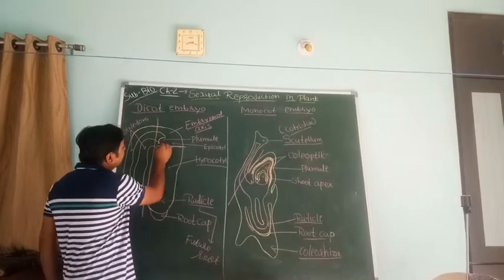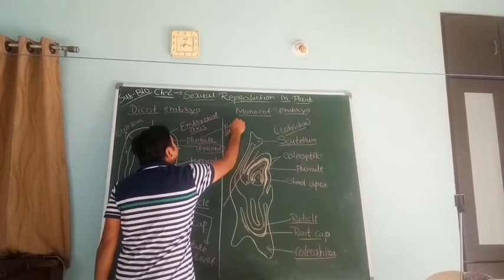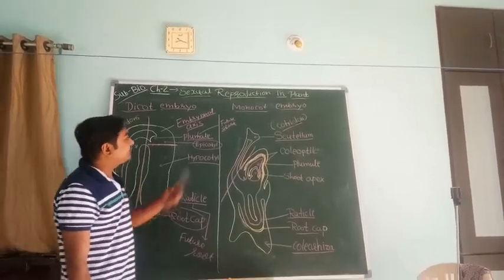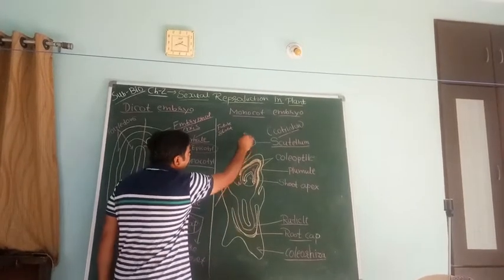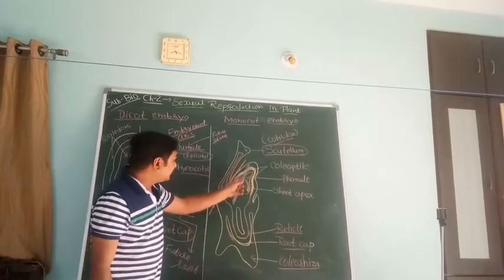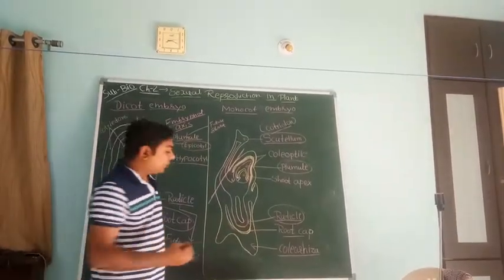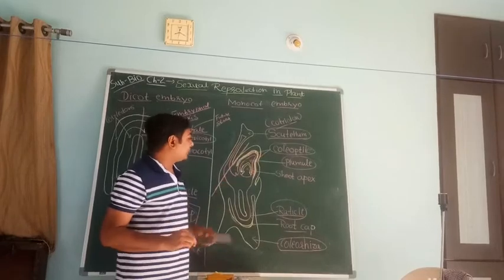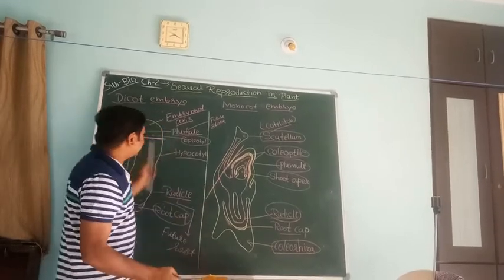Std_12_ch_2_Sexual Reproduction in plant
Structure of Dicot and Monocot embryo